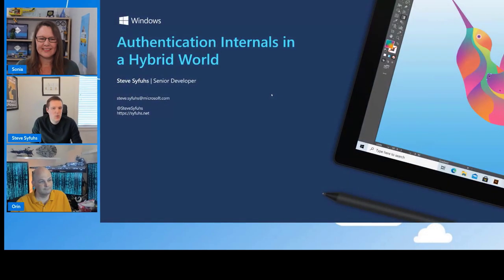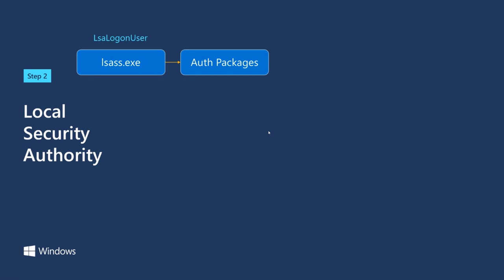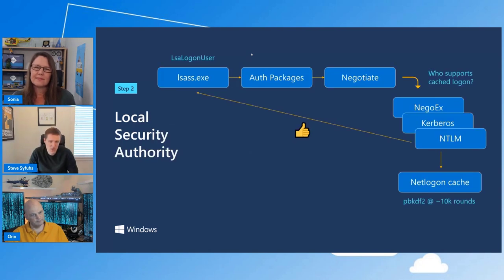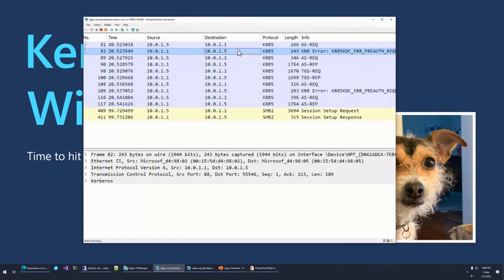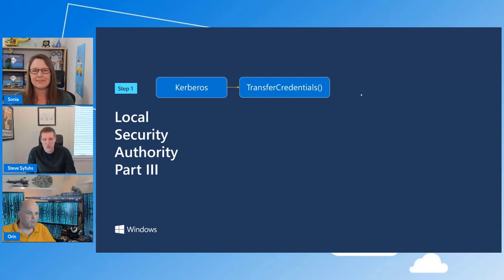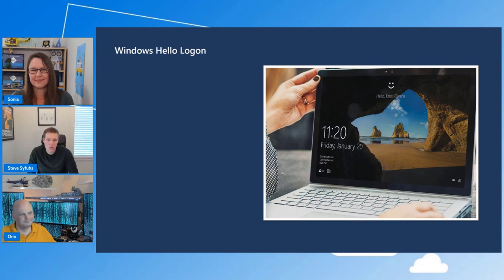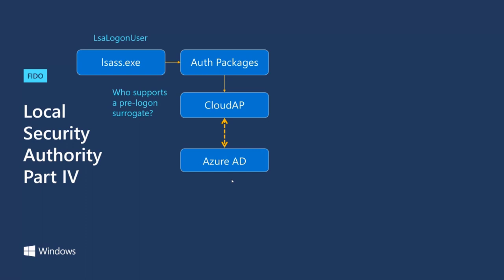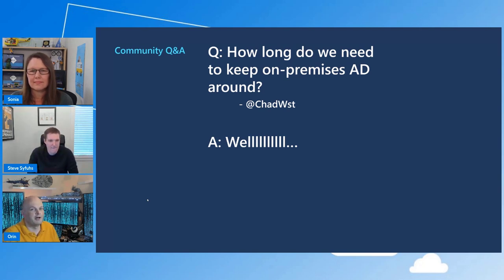OPS108 Windows authentication internals in a hybrid world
Have you ever wondered what happens when you type your password into Windows? With the cloud becoming a major part of our world, we find ourselves having to talk to both on-premises and cloud-native resources, which dramatically affects what happens when you do type your password into Windows. Follow along as Steve Syfuhs gives a guided tour of how Windows handles logons internally and secures your authentication in a hybrid world.

🔖 Chapters:
00:00 Introduction
02:11 Logging on to Windows
03:36 Types of logins
06:33 The Logon UI
09:39 Local Security Authority
21:53 Logon UI Part II
23:42 Local Security Authority Part II
25:14 Kerberos in Windows
35:35 Logon Sessions including Azure Active Directory
38:09 Local Security Authority Part III
43:53 Oauth in Windows - Types of credentials
45:55 Windows Hello Logon
53:34 FIDO Logon
56:32 Local Security Authority Part IV
1:01:08 Azure AD Join
1:05:14 Community Q&A - How long do we need to keep on-premises AD around?
1:09:39 How can we enable MFA/FIDO keys for normal AD Login and not only for Apps that support Modern Auth?
1:12:44 When will we get rid of passwords once and for all?